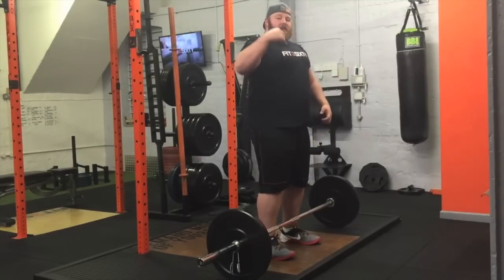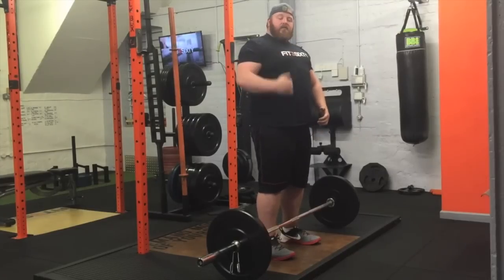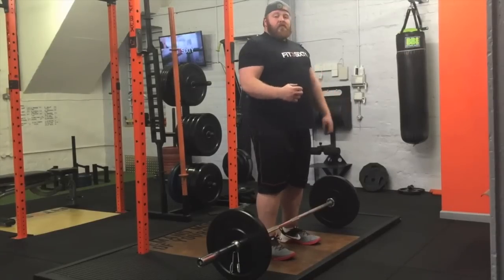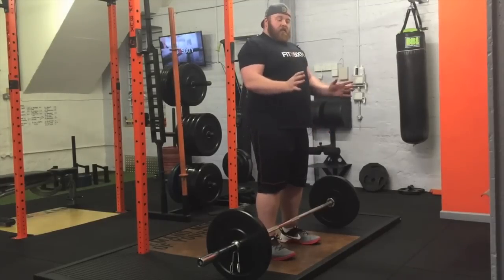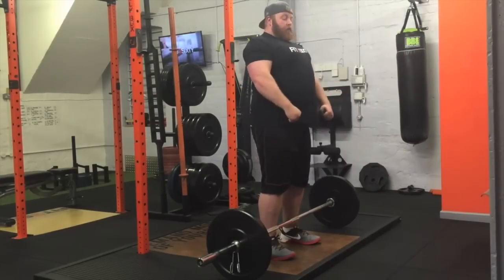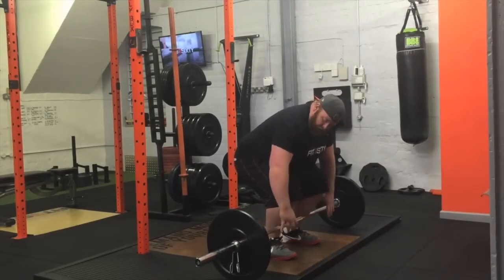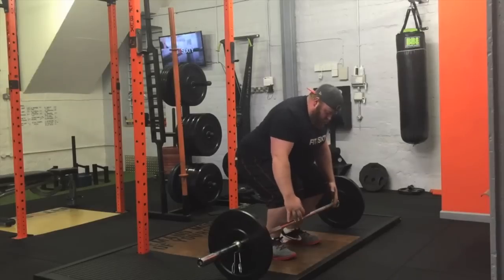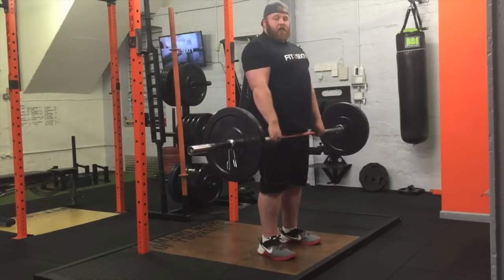Brace Yourself for an Awesome Deadlift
A simple cue to help you lift awesome weight on your deadlifts.